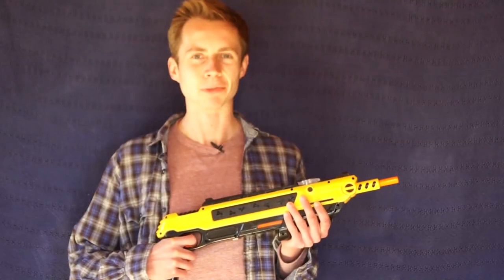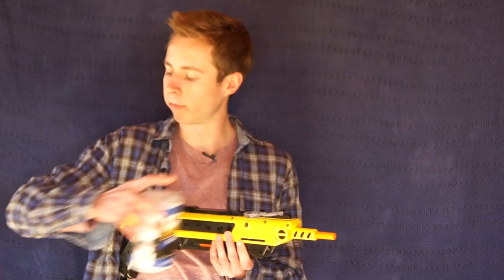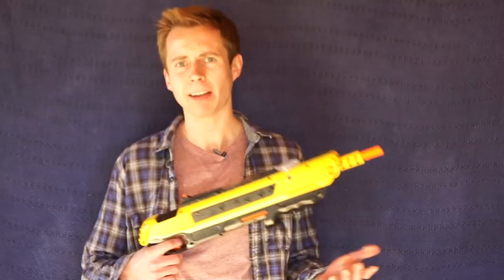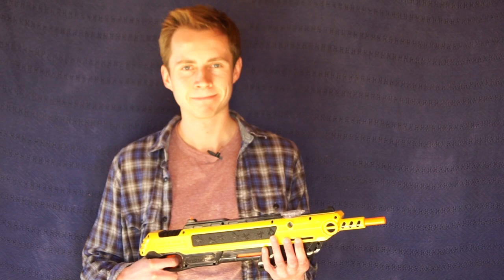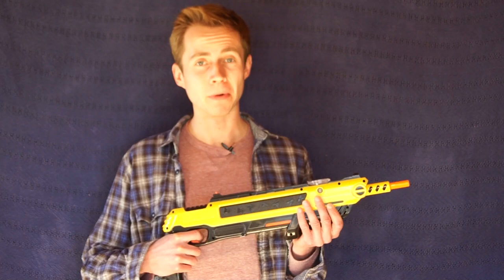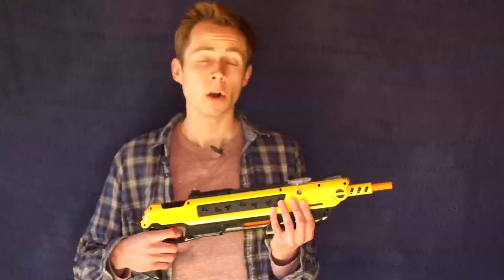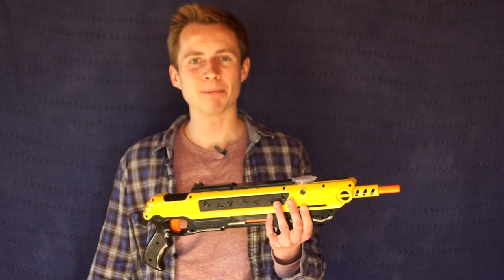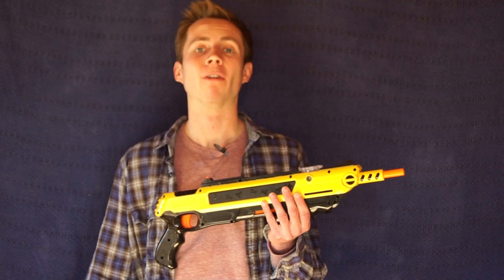Bug-A-Salt Gun Test & Review - Shoots Flies with Table Salt! Fly Killing Weapon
You may have heard the legend of the Bug-A-Salt: a fierce yellow shotgun-like weapon for killing flies with table salt. Now watch our test as we see if it's worth all the fuss!

If you found this video helpful and are ready to purchase or shop for any gear, please support us by using this link to search for your best deal on Amazon

AS PROMISED, here's the link the the gun used in this video

Keep insects, squirrels, rats and mice from getting into your house or apartment in the first place with this kit:

MousetrapGenius is your source for reviews of the best humane, environmentally friendly pest control products and tips on how to use them.